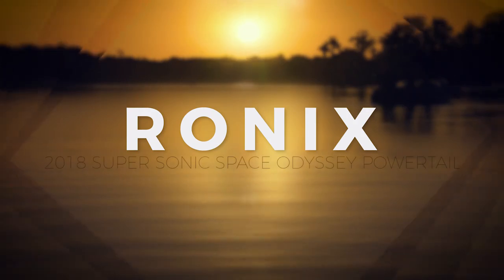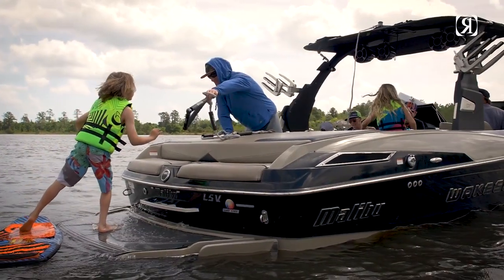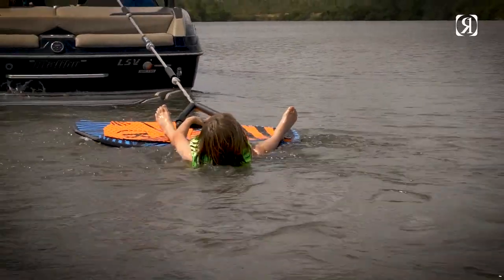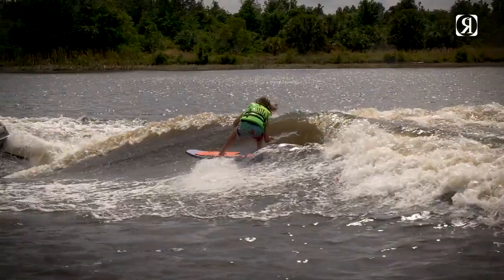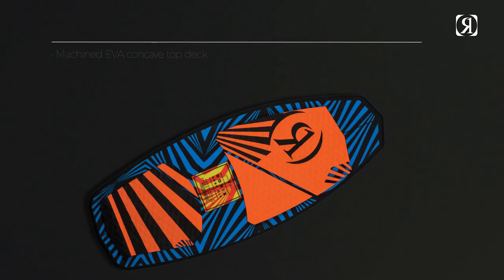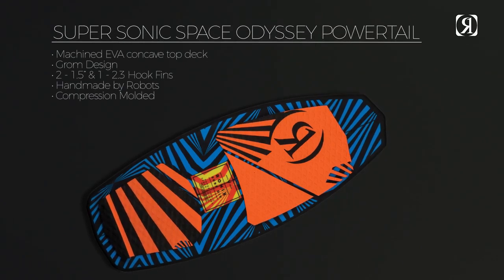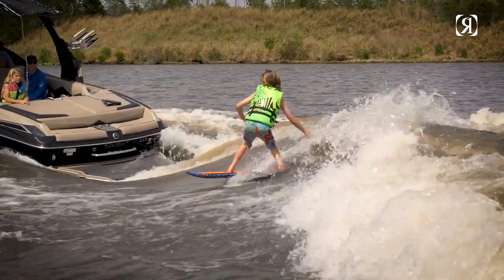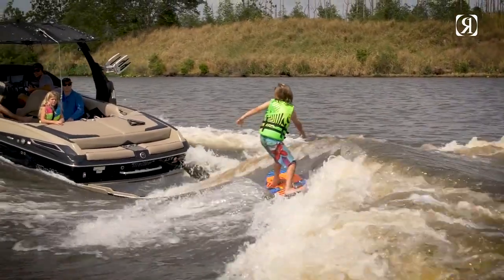2018 Ronix Kids Super Sonic Space Odyssey Powertail Wakesurf Board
Machined EVA concave top deck
Grom design
2 – 1.5″ & 1 – 2.3 hook fins
Handmade by Robots
Compression molded